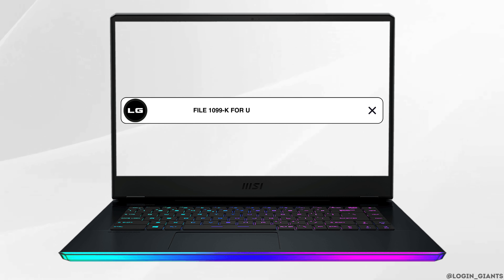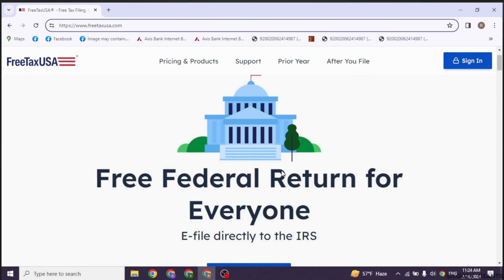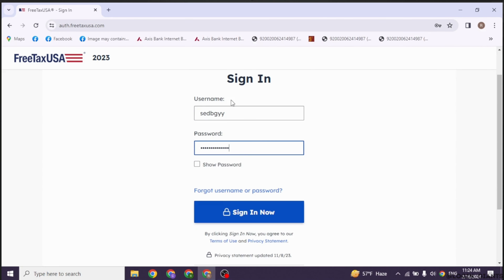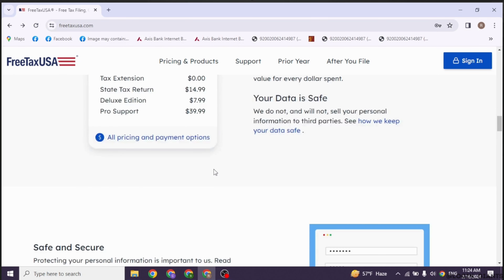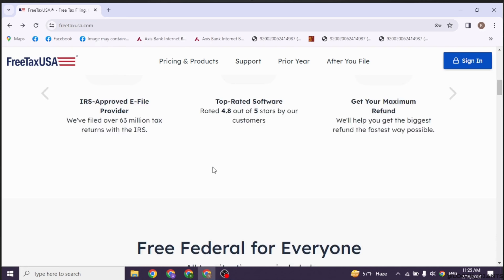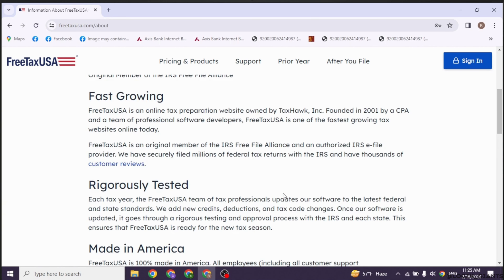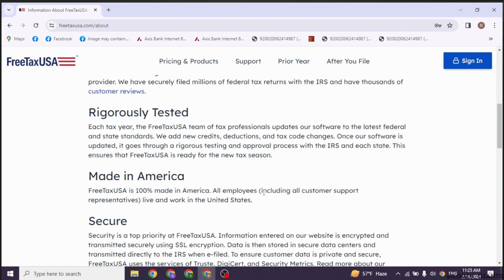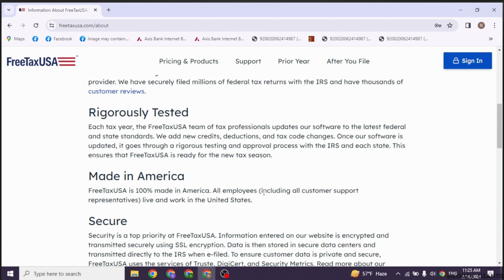How to File 1099-K for Uber on FreeTaxUSA (Step-By-Step Guide)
Interested in filing your 1099-K for Uber earnings using FreeTaxUSA? This step-by-step guide provides clear instructions on how to do so, ensuring accurate reporting and compliance with tax regulations.

In this tutorial:
0:00 - Introduction
0:05 - How to File 1099-K for Uber on FreeTaxUSA (Step-By-Step Guide)

This comprehensive tutorial offers detailed steps for filing your 1099-K for Uber earnings on FreeTaxUSA. Learn how to navigate the platform, input relevant income information, report expenses, and ensure accurate tax filings for your Uber driving income.

Navigate the tax filing process with confidence using this step-by-step guide for filing 1099-K for Uber on FreeTaxUSA!